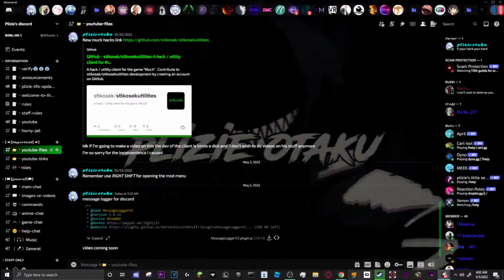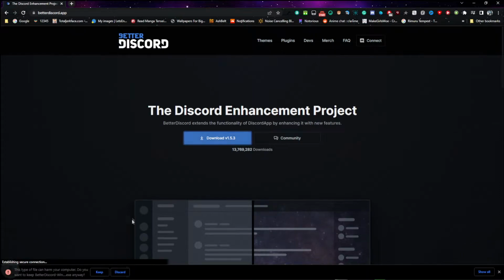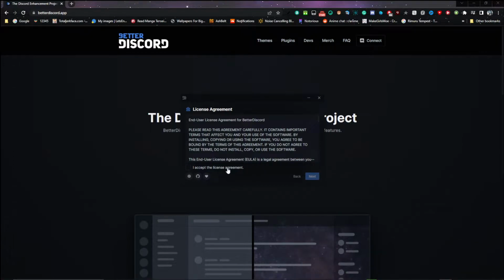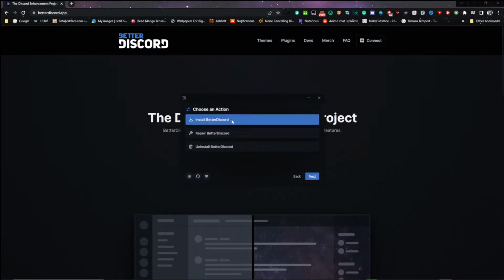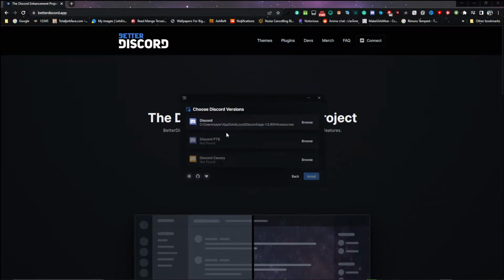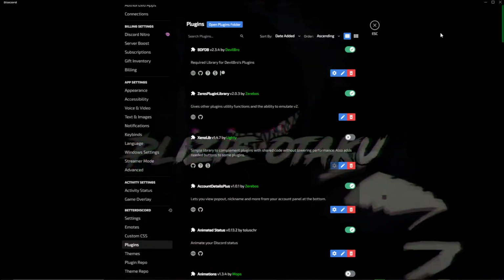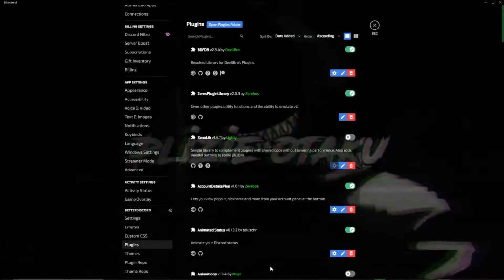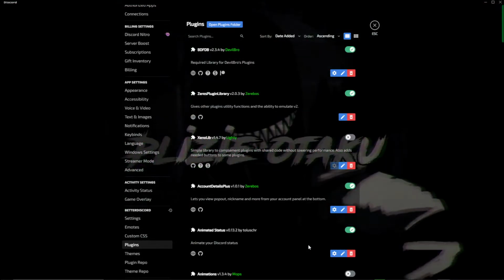message logger for DISCORD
the creator IDK if they have a youtube

0:00 intro

1:35 better discord "install"

2:39 my discord

3:19 plugins

4:43 I NEEEEED SLEEP